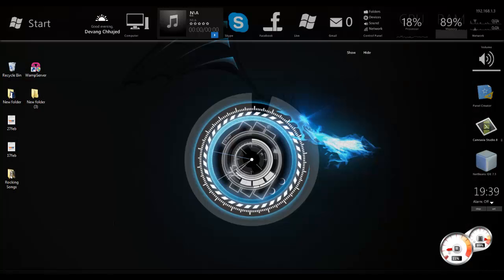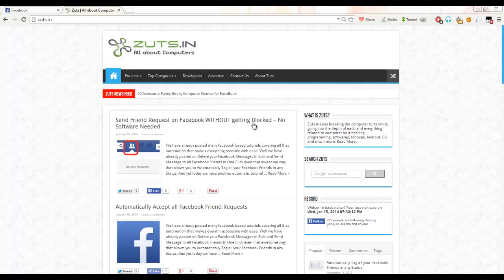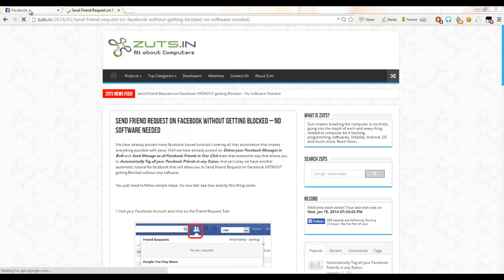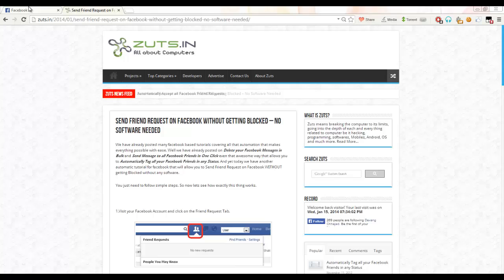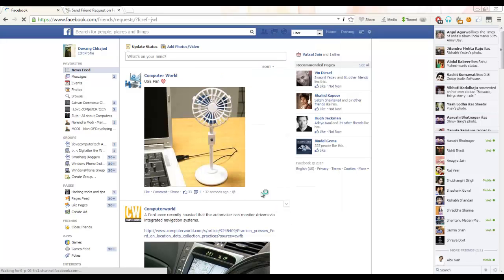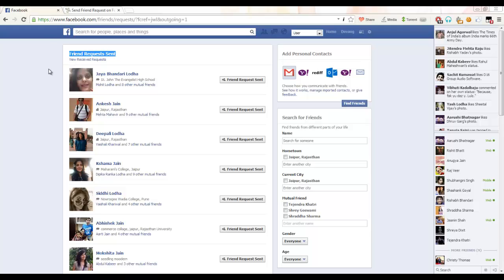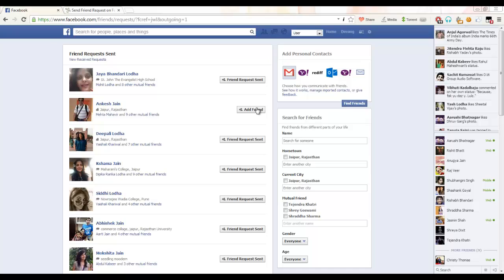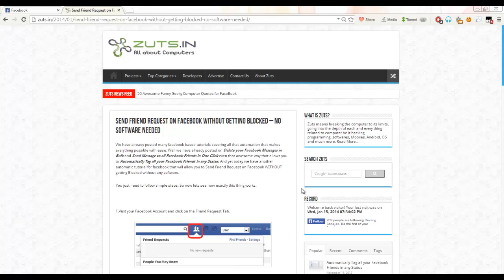Send Friend Request on Facebook WITHOUT getting Blocked - No Software Needed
In this tutorial we will show you to Send Friend Request on Facebook WITHOUT getting Blocked and without using any software or script or extension.

Greetzz:
Devang Chhajed